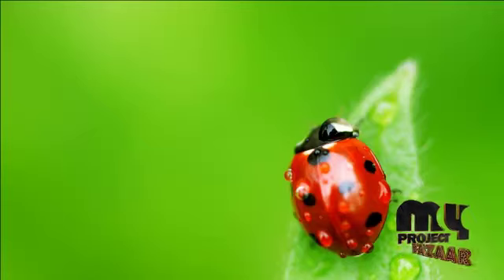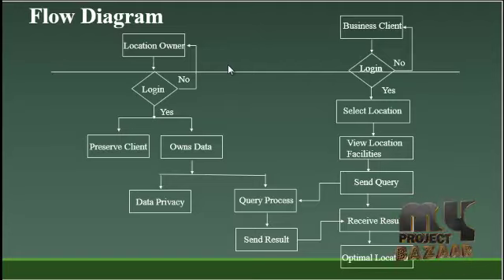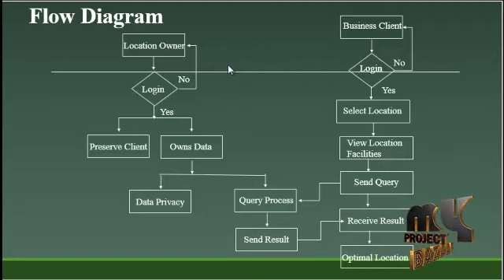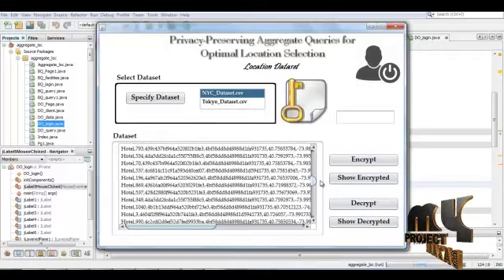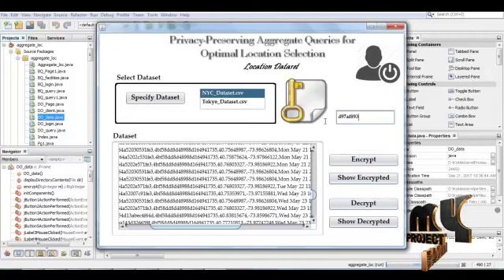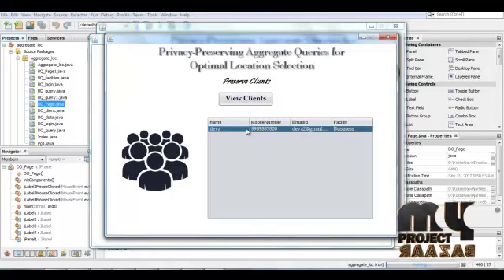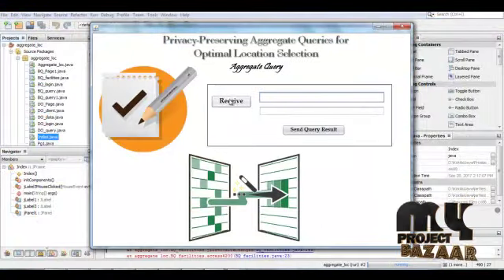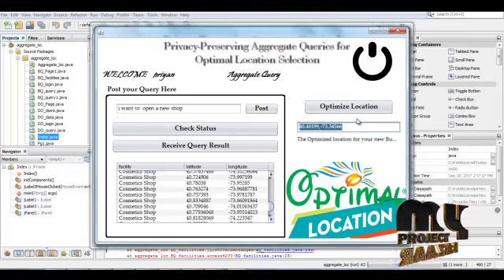Privacy-Preserving Aggregate Queries for Optimal Location Selection | Final Year Project 2018 - 2019